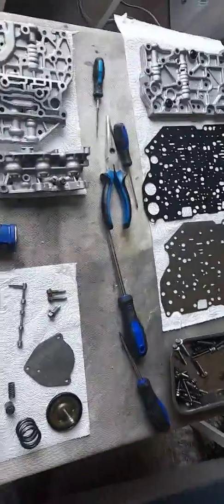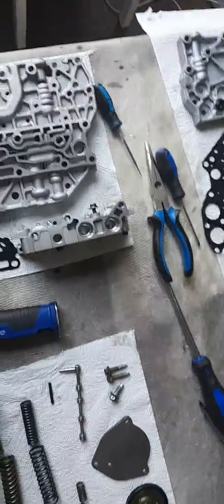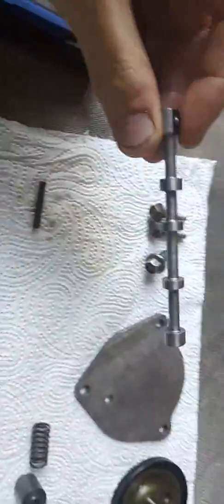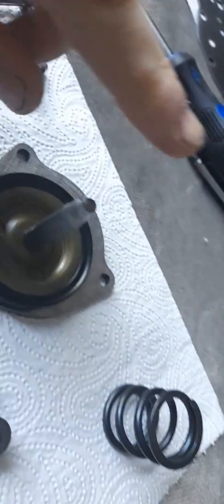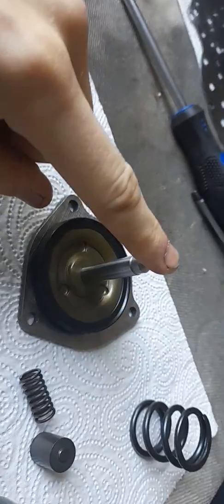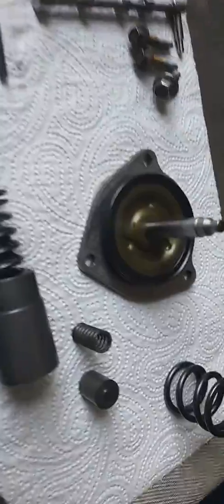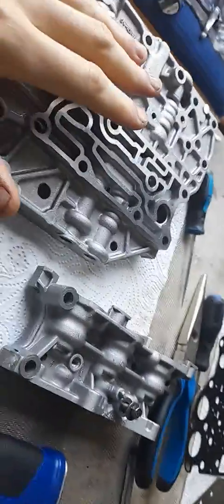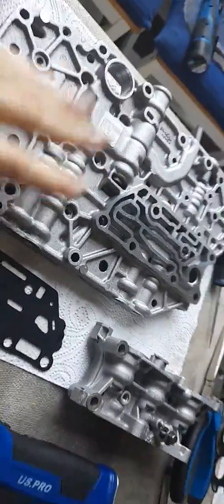Ford Focus 4F27E Automatic Transmission Common Issues & Rebuild Advice Part 1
A strip down and rebuild of the Ford 4F27E 4-speed automatic transmission as found in the Focus MK1, MK2, Fiesta Mk5 and Ford C-Max Mk1.  Explaining the common issues of the valve body and associated components.